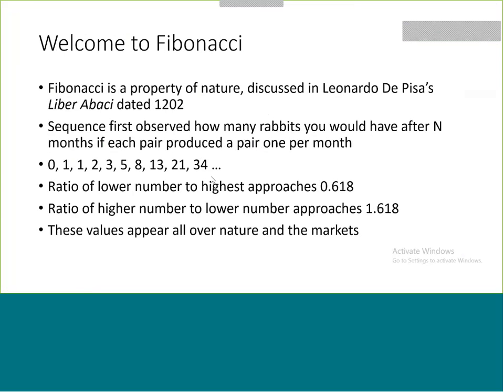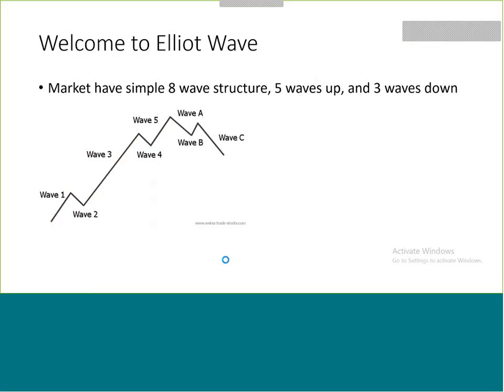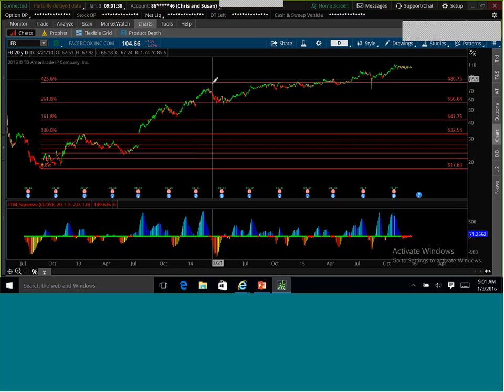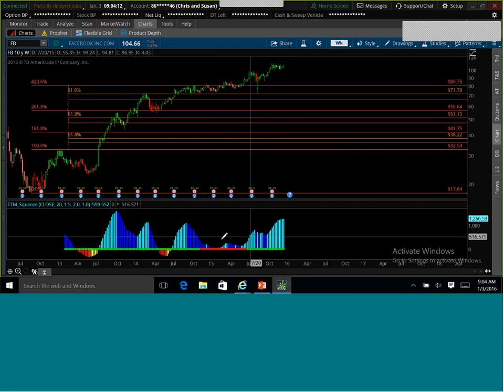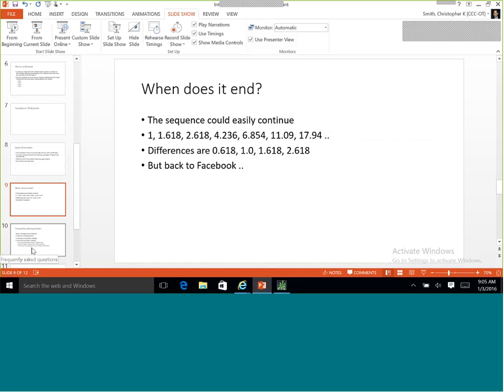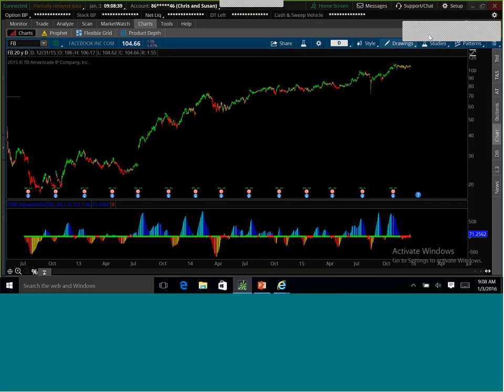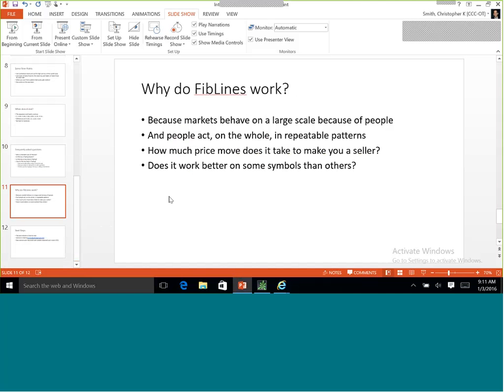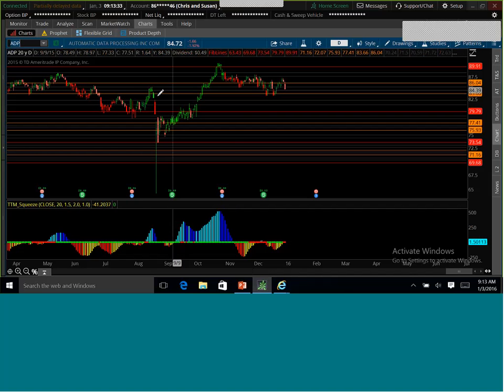Introduction to FibLines - 20160103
Introductory video for FibLines indicator, how to construct the indicator, how it works, why it works and how it helps with trading decisions.